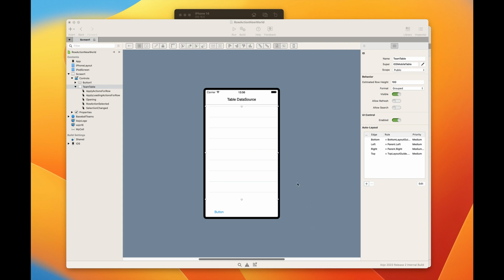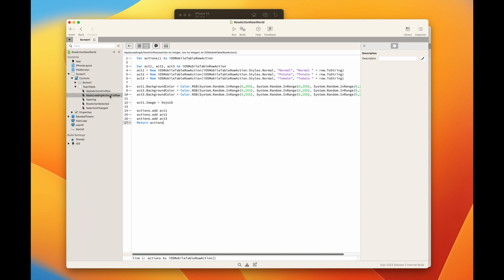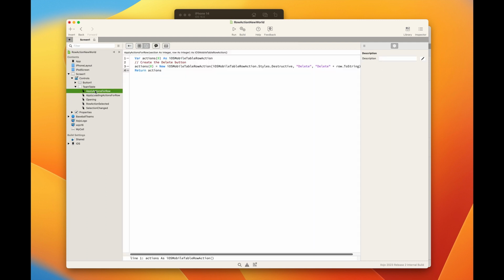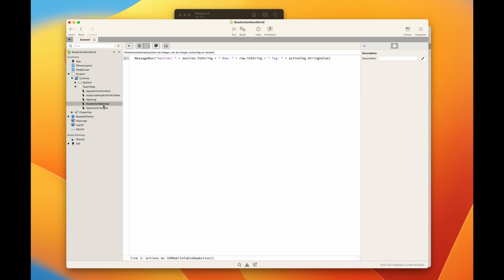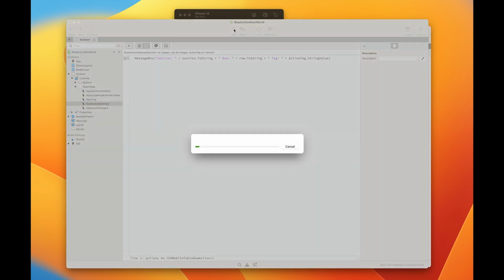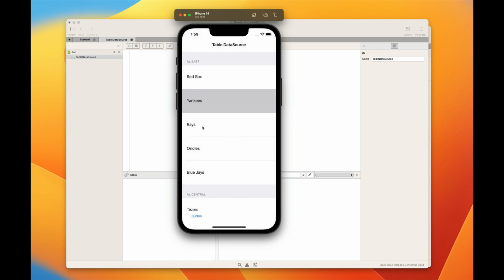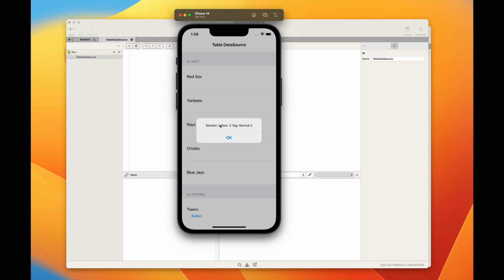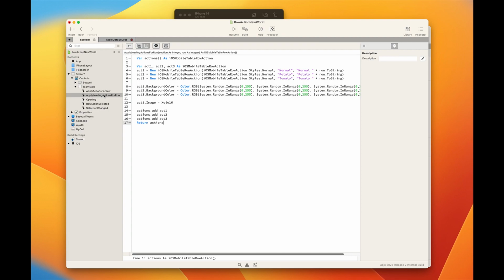LeadingRowActions on MobileTable for iOS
Starting with Xojo 2023r2 you can add new leading actions to your MobileTables on iOS, bringing more flexibility in the number and access to actions when designing your UI interface.